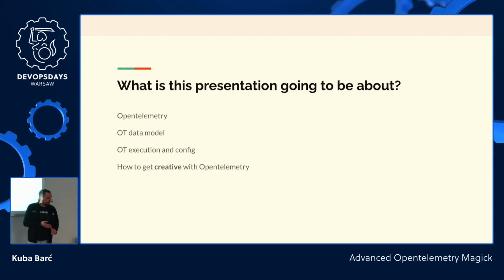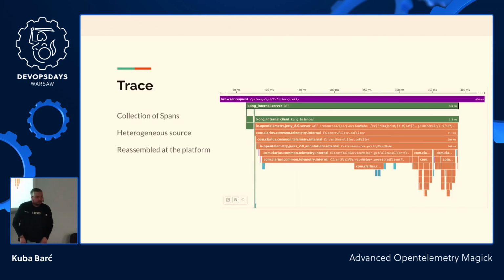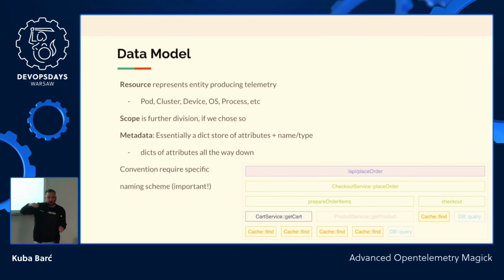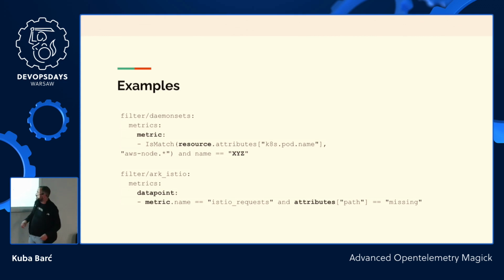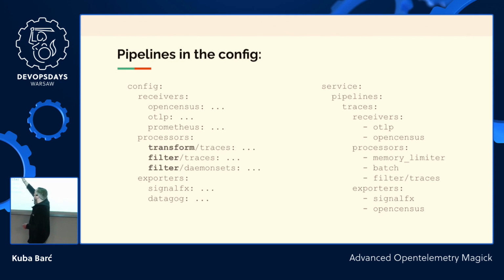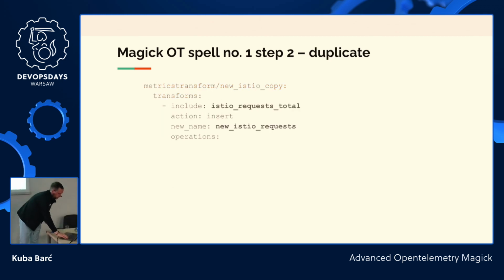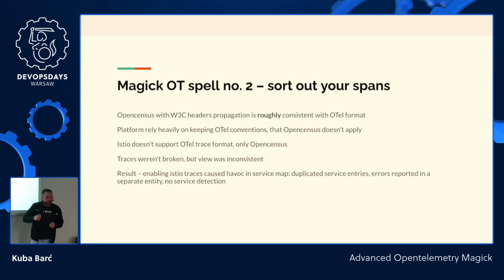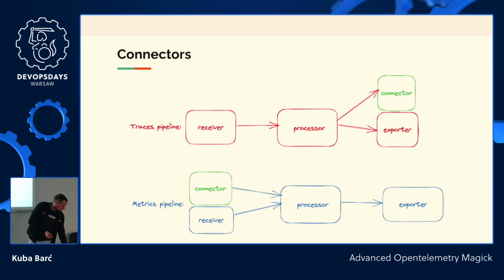Kuba Barć: Advanced Opentelemetry Magick | DOD Warsaw 2023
In this presentation I'd like to introduce the audience to Opentelemetry, the leading open format for receiving, converting and sending metrics and traces.

I will be covering basic data concepts within OT, explain Opentelemetry components and explore the endless possibilities to assemble custom-cut agents that can improve your observability by orders of magnitude.

I will be giving examples on how to assemble and configure your agents, convert your datapoints and traces at the agent level and how to debug your setup.